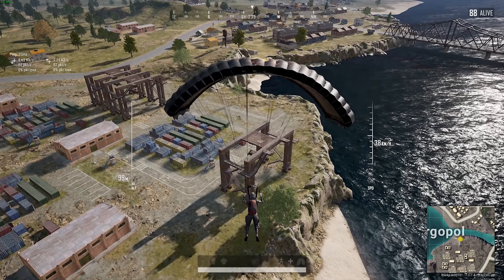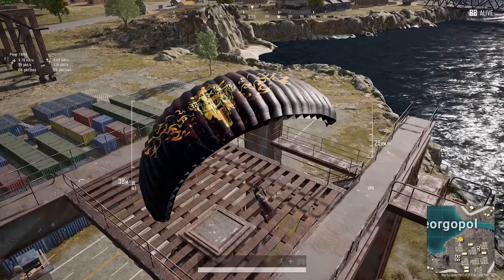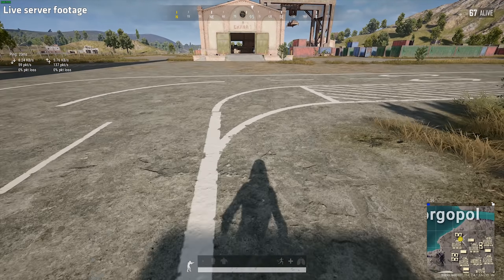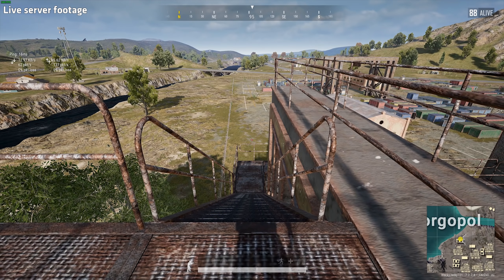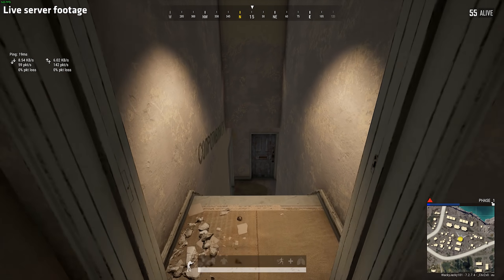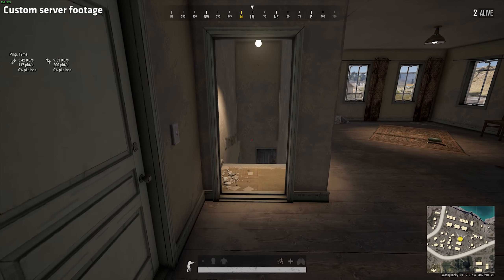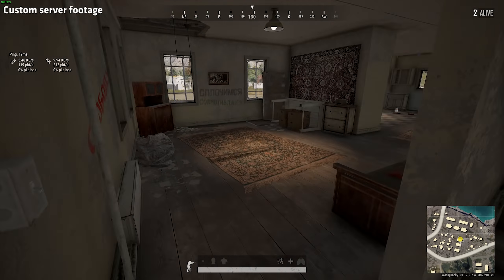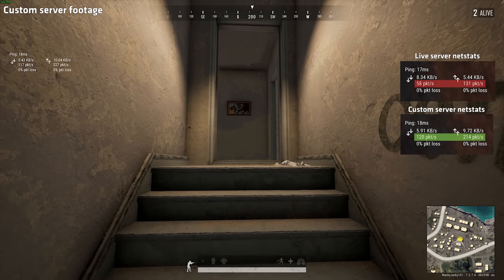A FIX TO GLITCHY MOVEMENT? This could help A LOT with some of the bad movement in PUBG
This might lead to fixing those instances where you lose control of your character when moving on slopes

SCREEN 1: Acer Predator XB271HU bmiprz 27"
SCREEN 2: BenQ ZOWIE XL2740 27"
MICROPHONE: Shure SM7B Cardioid Dynamic
STREAM DECK: Elgato
VOICE MIXER: GOXLR, Mixer, sampler & Voice FX for Streamers
CAMERA: Sony a5100
GRAPHIC CARD: NVIDIA GEFORCE RTX 2080 Ti
CPU PROCESSORS: Intel Core i7-8086K
MEMORY: Corsair CMK32GX4M2F4000C19 Vengeance LPX 32GB
STORAGE: Samsung 970 EVO Plus SSD 1TB
MOTHERBOARD: GIGABYTE Z370 AORUS Gaming 7
CAPTURE CARD: Elgato Cam Link 4K